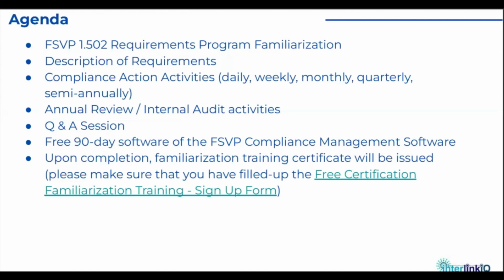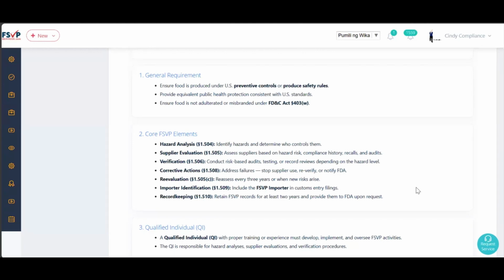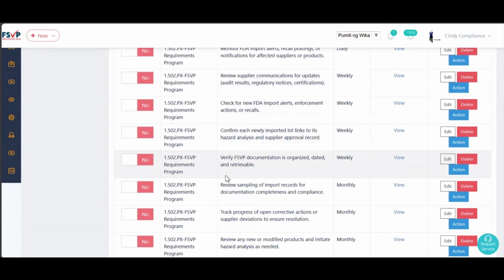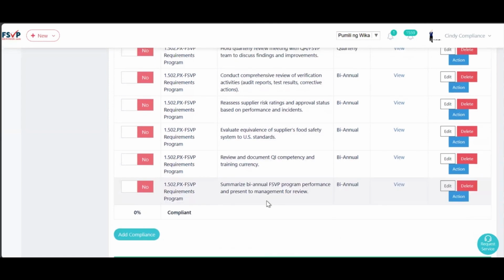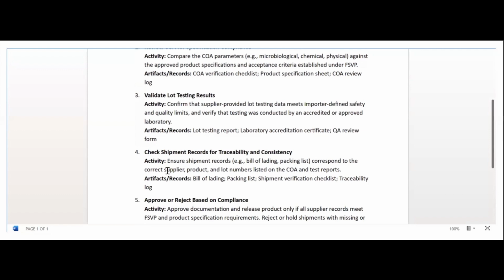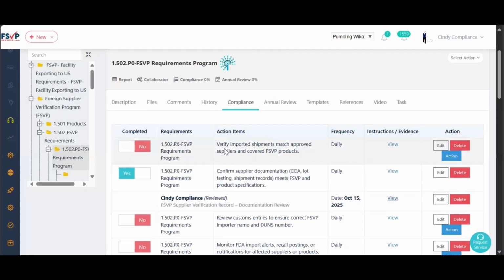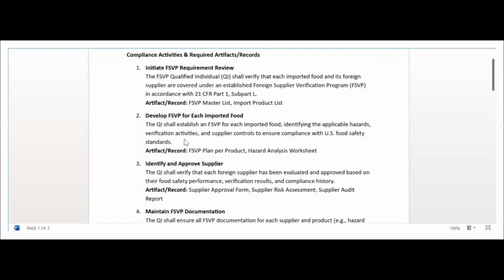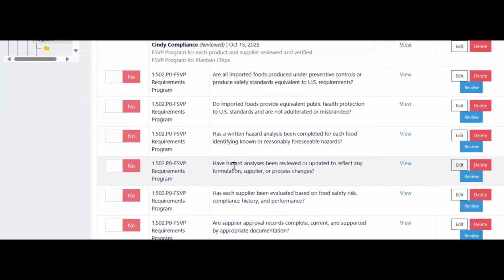FSVP Familiarization Training: Week 2 - FSVP Requirements Program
Welcome to FSVP Familiarization Training – Week 2!
 We dive into one of the most important components of the FDA Foreign Supplier Verification Program (FSVP): understanding the FSVP Requirements Program. This module outlines the importer’s regulatory responsibilities, required program elements, and how to properly document and implement an FDA-compliant FSVP.

This training is part of our weekly series hosted on TrainingAce.pro, your on-demand learning platform for food safety, compliance, and certification readiness — powered by Consultare Inc. Group.
Whether you are new to FSVP or preparing for an FDA inspection, this Week 2 session equips you with a clear understanding of the requirements needed for a fully compliant program.

FSVP importer responsibilities under FSMA
Required elements of a compliant FSVP
How to conduct hazard analysis for imported products
How to evaluate and approve foreign suppliers
Required supplier verification activities and documentation
Roles and responsibilities of the FSVP Qualified Individual
Corrective actions and re-evaluation requirements
How FSVP connects to FoodSafetySystems.pro
Practical tools and inspection-ready implementation guidance

Topics Covered
FSVP Rule Overview (21 CFR 1 Subpart L)
Understanding importer responsibility and U.S. presence
Hazard identification and evaluation
Supplier approval and performance assessment
Verification activities and frequency criteria
Corrective action and reassessment obligations
FSVP recordkeeping and documentation requirements
Digital compliance using FoodSafetySystems.pro
Preparing for FDA FSVP inspections

This session is designed for professionals involved in food importing, compliance, supplier management, and regulatory oversight:
FSVP Qualified Individuals
Importers and U.S. Agents
QA / QC / FSQA Managers
Supply Chain and Procurement Teams
PCQI and FSMA Compliance Teams
Food Safety and Regulatory Managers
Companies preparing for FSVP inspections or program development

Free Weekly Familiarization Training
Join our free weekly training sessions on TrainingAce.pro, covering FSVP, SQF, GMP, FSSC 22000, BRCGS, FDA Food Code, and more.

Learn More About Our Software and Compliance Ecosystem
TrainingAce.pro — On-demand food safety & compliance training
FoodSafetySystems.pro — FSMA & GFSI-aligned food safety compliance software
InterlinkIQ.com — Compliance, audit readiness & digital recordkeeping
ConsultareInc.Group — Turnkey regulatory & food safety management services